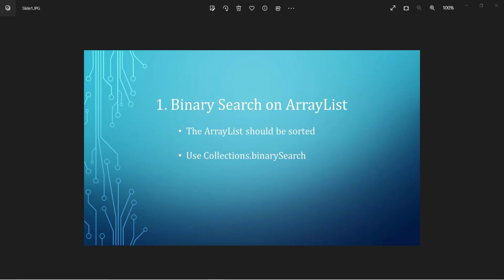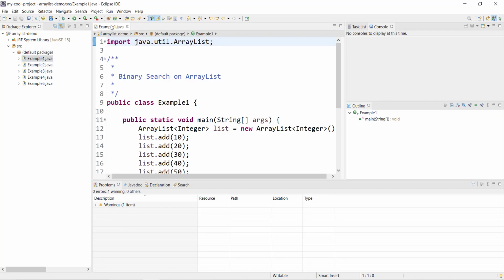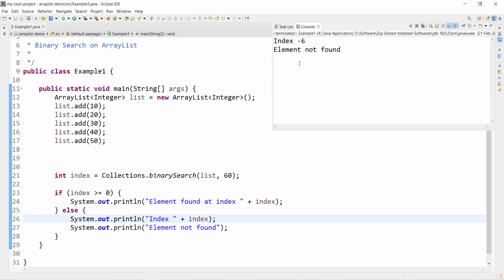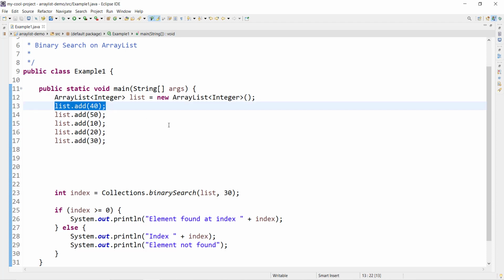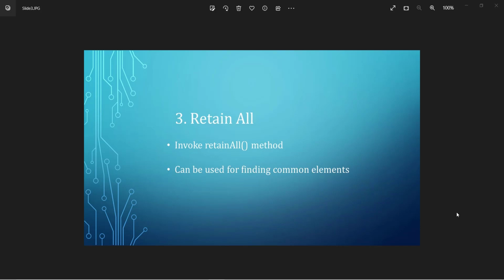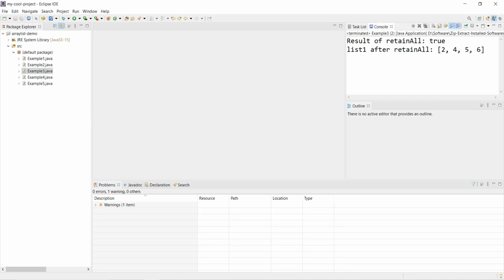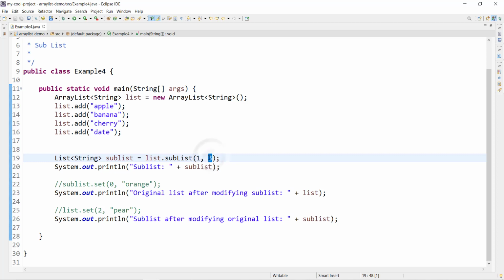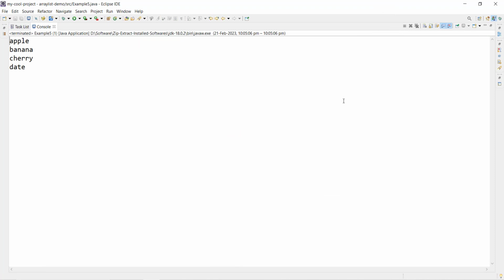Unlock the Power of Java ArrayList: 5 Extremely Useful Methods You Didn't Know Existed!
In this tutorial, you will learn how to unlock the full potential of the Java ArrayList by discovering 5 extremely useful methods that are often overlooked or not commonly used. The ArrayList is an essential component of the Java Collections Framework and is widely used in Java programming. However, many developers are not aware of some of the powerful methods available that can simplify their code, improve performance, and enhance functionality. This video will take you step-by-step through each of these methods, explaining their purpose and demonstrating how to use them in your code. Whether you are a beginner or an experienced Java developer, this video will provide you with new insights into the power of the Java ArrayList and how to take full advantage of its capabilities.